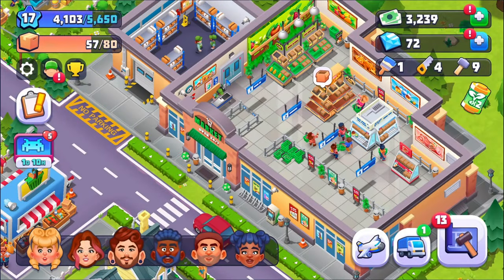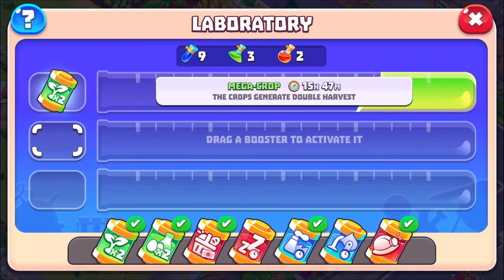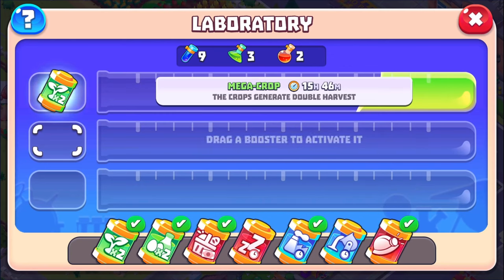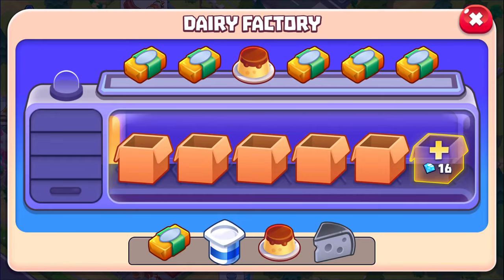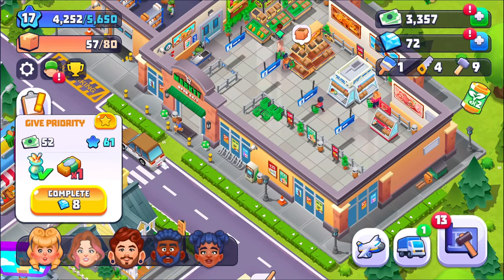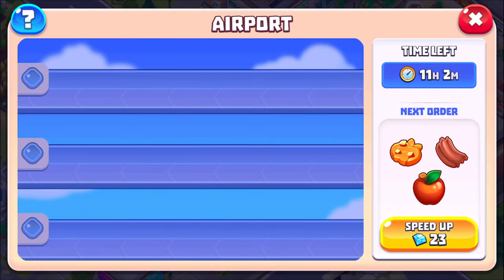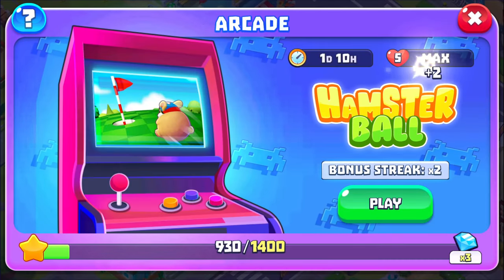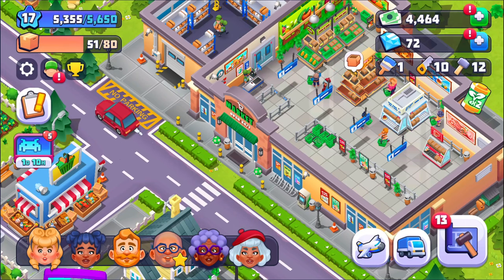Supermarket Village - 6 - "Laboratory Boosting"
Supermarket Village — Farm Town

Ready to open a supermarket in a new town? Become a manager in a nice, pleasant village and sell homemade products!

Take the challenge and run your own farm to offer fresh food to the locals. Build your dream town while expanding your business, and be the most famous neighbor thanks to your hard work!

OPEN NEW MARKET SECTIONS:

Harvest crops and feed animals, and produce enough feedstock to process different products for your clients. Improve your supermarket as you build new factories, expand your fields and farms, and handle online orders. Your village will need a bakery, dairy section, meat section, or even a produce department! Hire cashiers and stockers to replenish the racks with all kinds of tasty products!

BUILD YOUR VILLAGE:

Expand your town with new buildings and farming areas! Open factories, create new crop fields, open a cowshed, a chicken coop, or a refinery. Don’t forget to supply your supermarket! Unlock a dairy factory, bread factory, meat plant, or beverage factory. Create your local brand, and put your village on the map!

ELABORATE YOUR PRODUCTS:

Plant and harvest different types of seeds such as wheat, corn, tomatoes, apples, or carrots. Take care of animals such as cows, chickens, hens, or pigs in your farmyards. Collect milk, meat, or eggs and manufacture a lot of products according to the demand. Adapt your strategy to your supermarket needs!

MANAGE ONLINE ORDERS:

Expand your business by taking advantage of new technologies! Meet the demand of clients nearby and receive their shopping lists. The more clients you have, the more your village will grow! Use your infrastructure to grow your business, and reinvest your profits to be the most loved supermarket manager.

If you like farming and expanding your map, you will enjoy Supermarket Village! A casual easy-to-play game where strategic decisions have to be taken to manage a supermarket with profitable results. Improve your status starting from a modest produce section and unlock visible progress in your premises. Transform your small business into the most friendly supermarket and make your village a happier place to be!

Main Features:

- Casual and strategic gameplay for every player
- More detailed management system
- Dozens of objects to be unlocked and upgraded
- Lots of characters and interactions
- Funny 3d graphics and great animations
- Management of a successful business
- A small living world in miniature